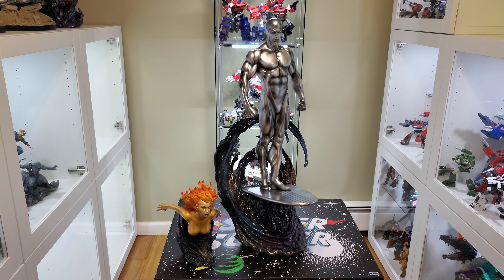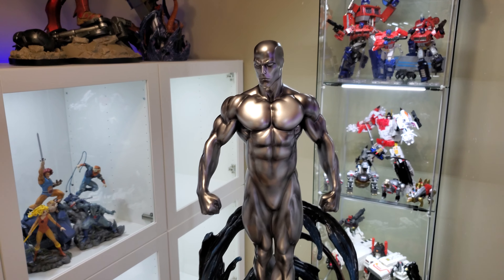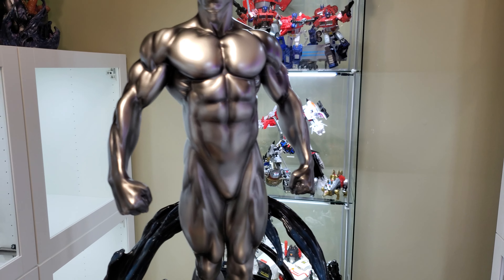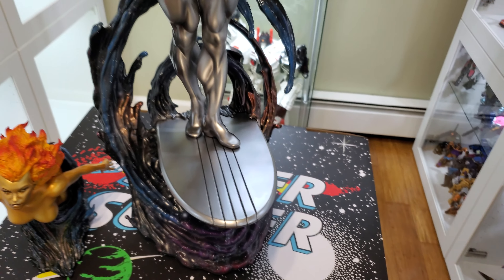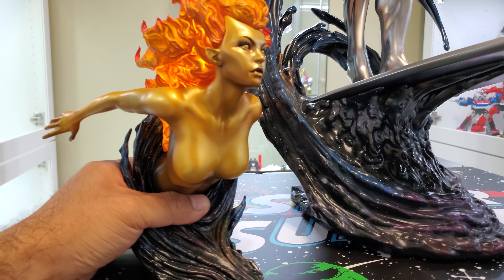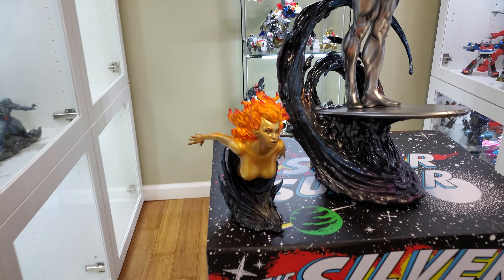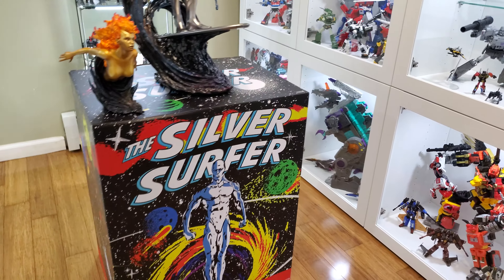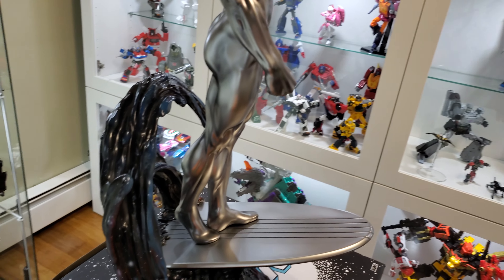Sideshow Silver Surfer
Short video about my recent purchase of Silver Surfer by Sideshow.